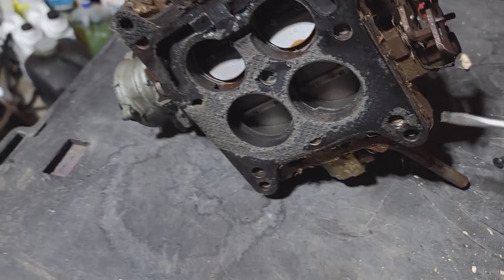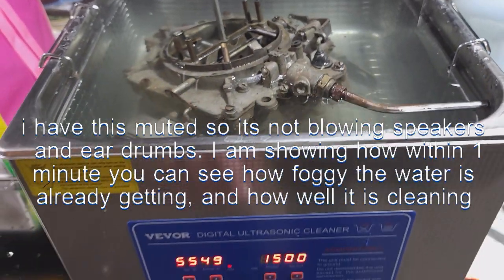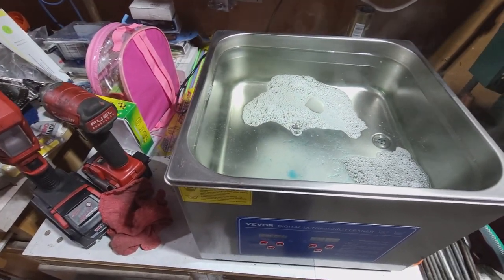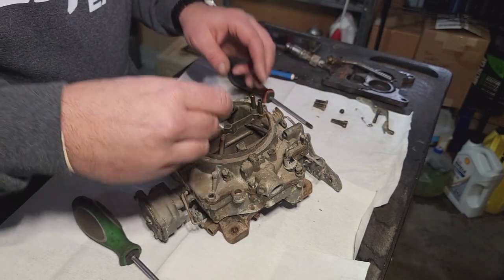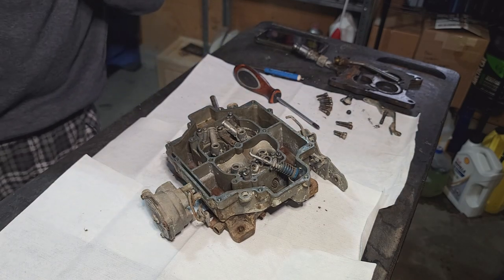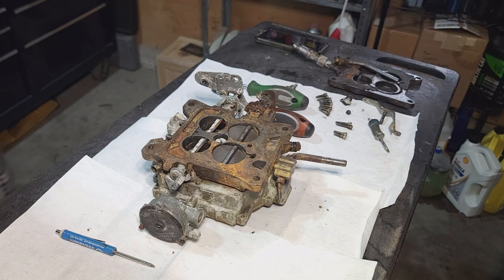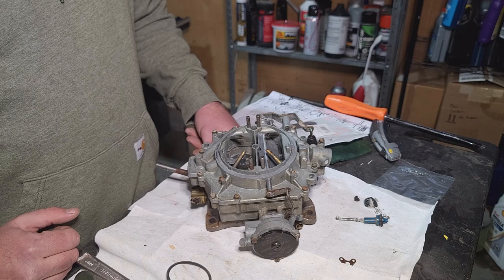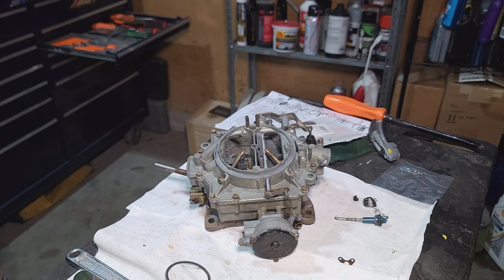Rochester 4Jet Rebuild 4GC. {this thing is nasty!}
Lets rebuild the Rochester 4Jet 4GC from "Lil Debby's" 390! Let me tell ya this thing was a little different then what I am used too. We tossed this thing through the ultrasonic cleaner and give her a full rebuild. It should be a lot happier now when it goes back on the Cadillac!